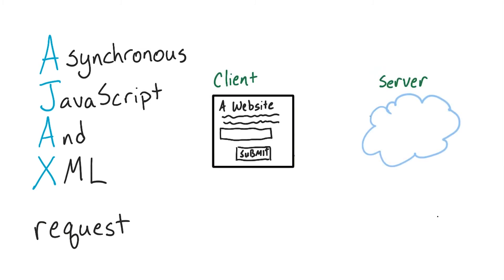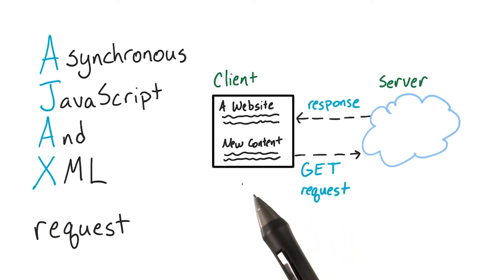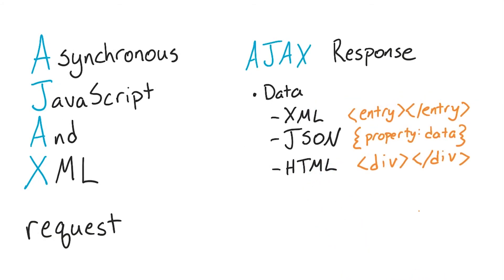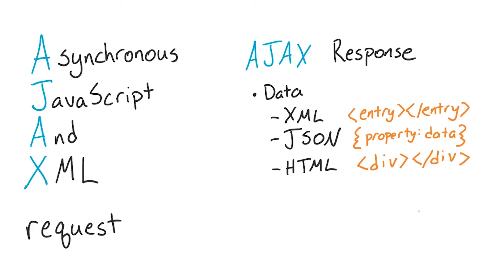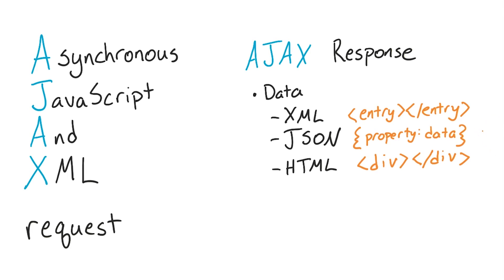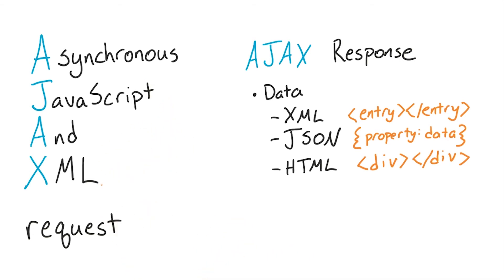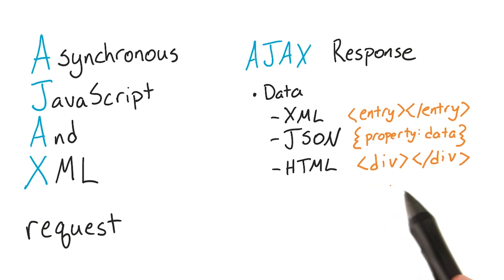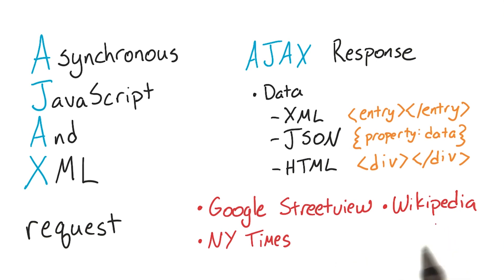AJAX Definition - Intro to AJAX